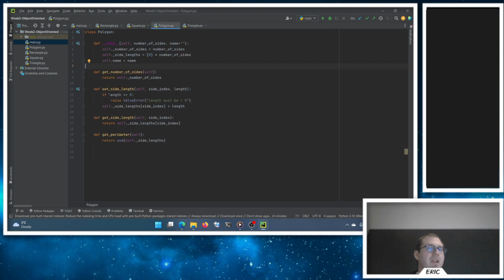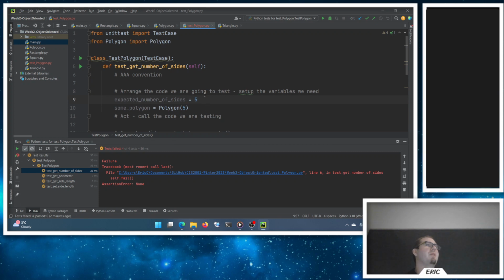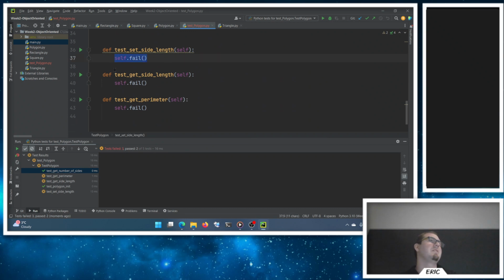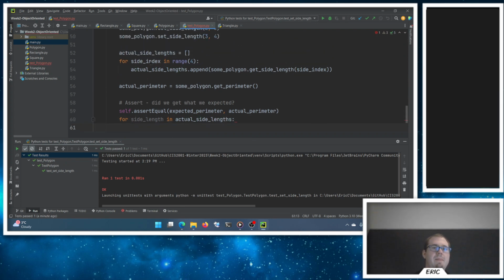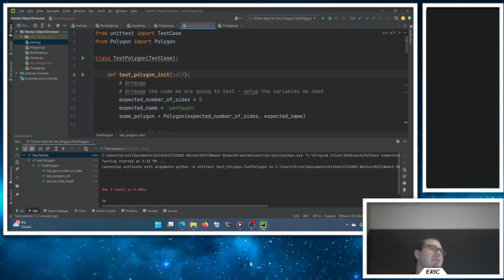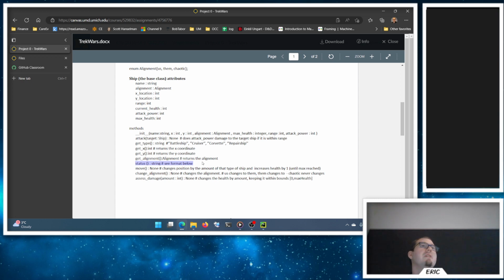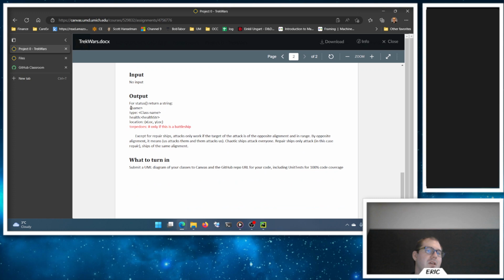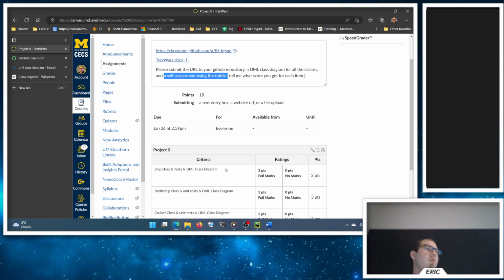CIS 2001 - CS2 for Data Scientists ( Python ) - Testing & Project 0 - Winter 2023